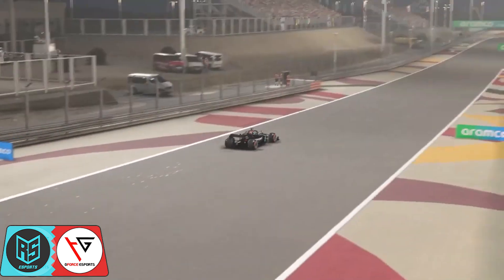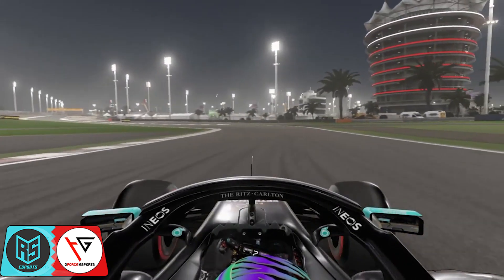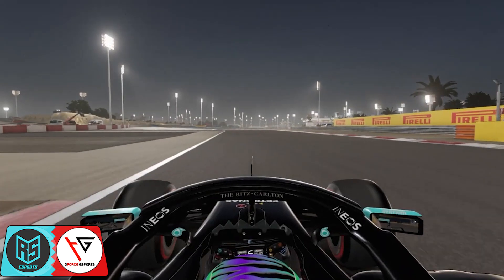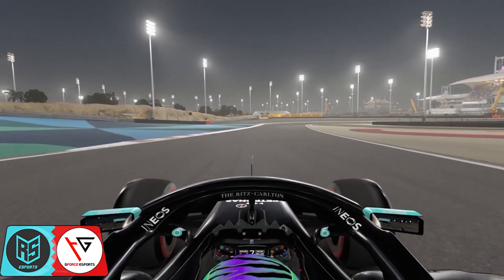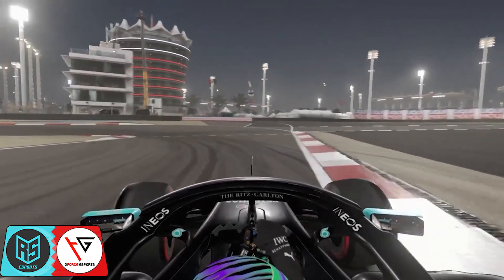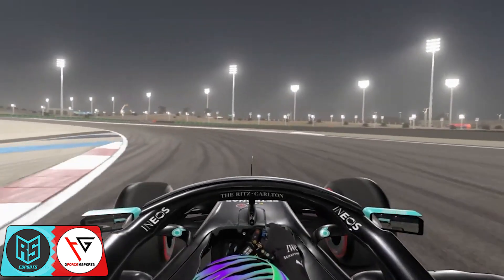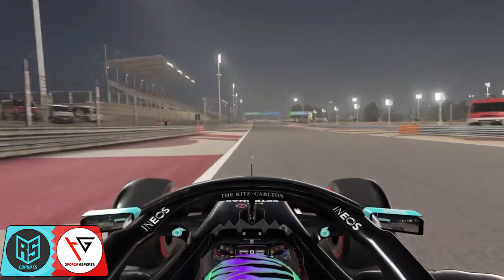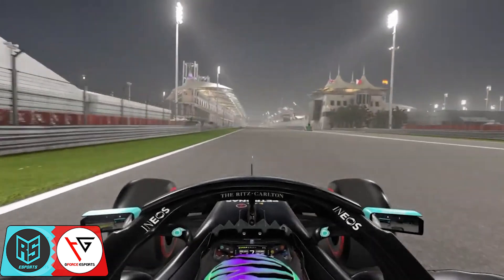F1 2020 | Bahrain Track Guide